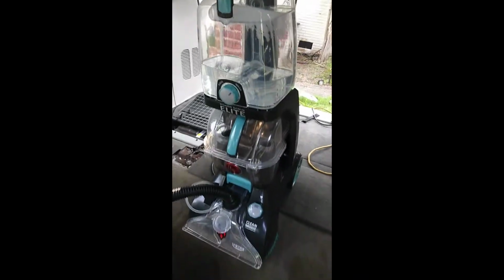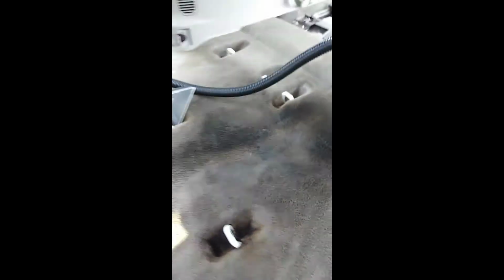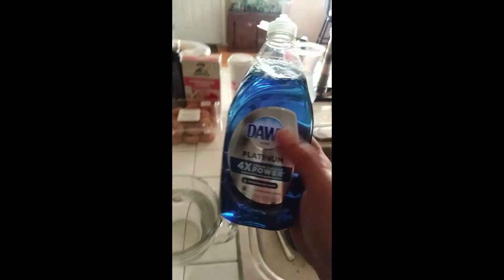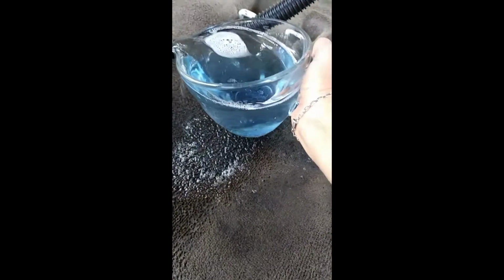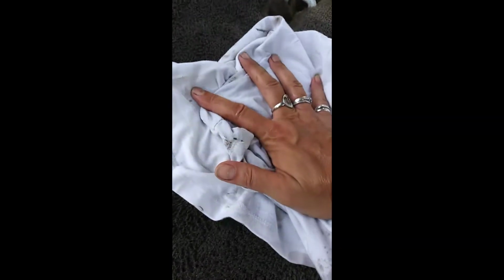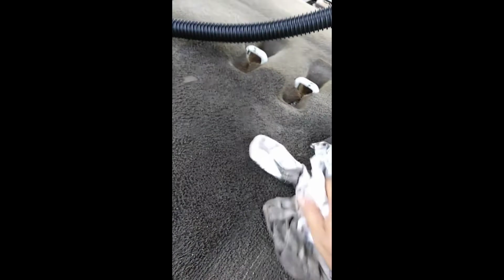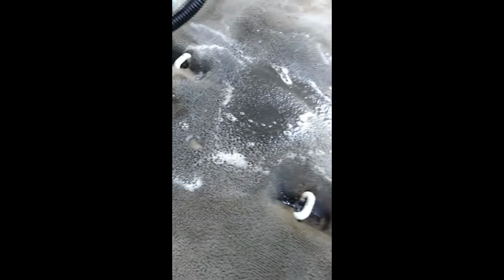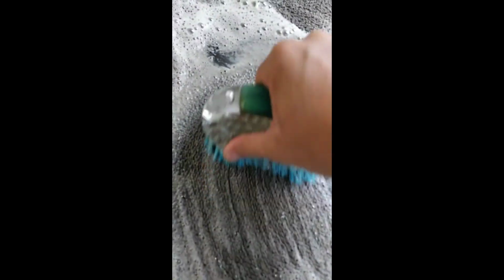Mix This Solution To Easily Remove Stains Even On Carpets and Upholstery In Your Home or Car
It's Like Magic! Watch how I cleaned the carpet in this van and brought back much of it's visual value. Try this recipe to remove stains from carpet's and upholstery. IMO it's the best DIY carpet stain cleaner that can be made from items you probably already have in your home! This should not discolor your carpet but if you're worried, do a spot test first.

Carpet stain removal recipe:
3 cups warm water
1 cup hydrogen peroxide
1 good long squirt of Dawn dish soap

If this video has helped you immensely and you'd like to buy me a cup of coffee☕ I'd be so tickled!

Sending you all love!